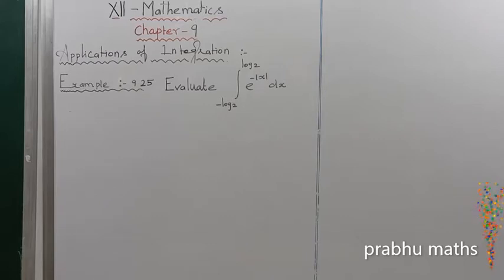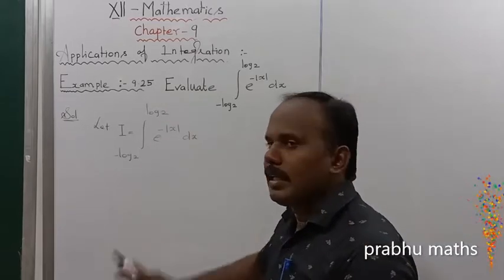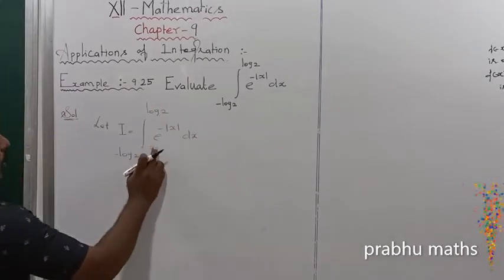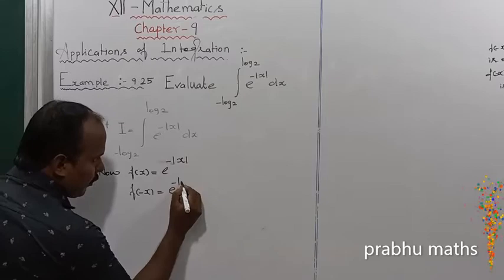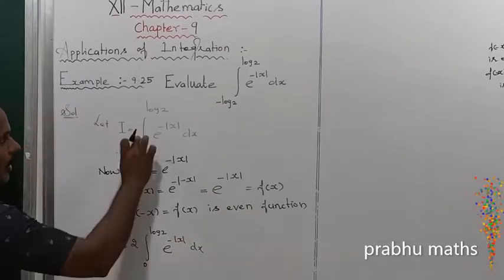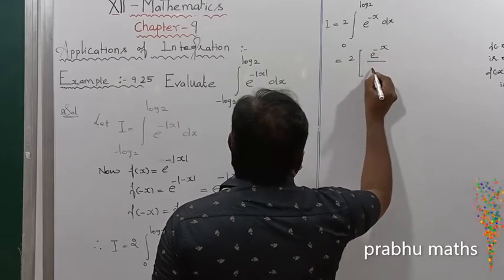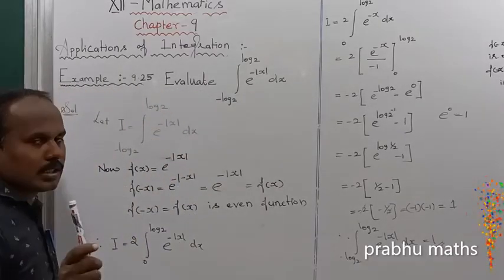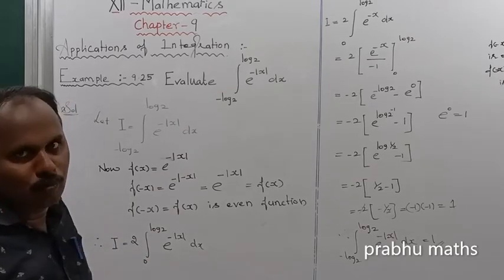EXAMPLE 9.25 | CLASS 12 MATHS |APPLICATION OF INTEGRATION |CHAPTER 9